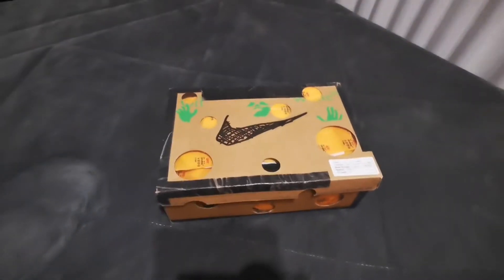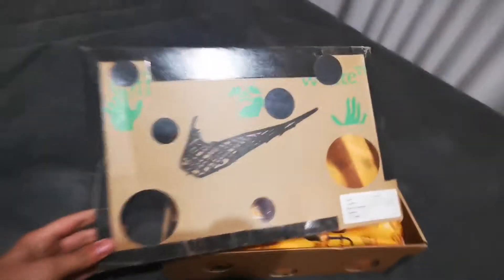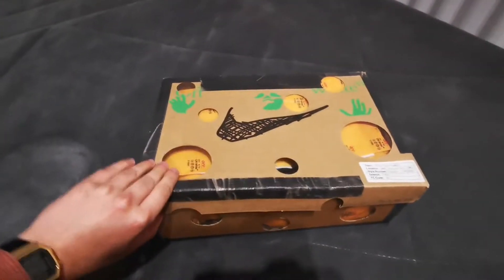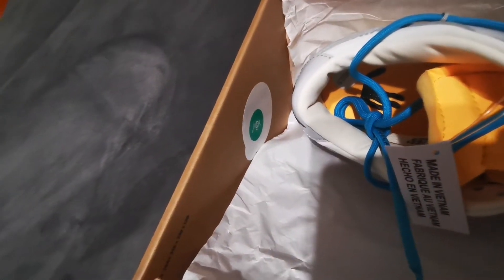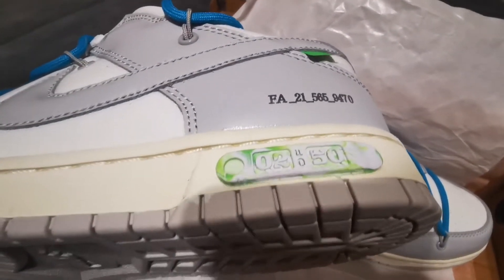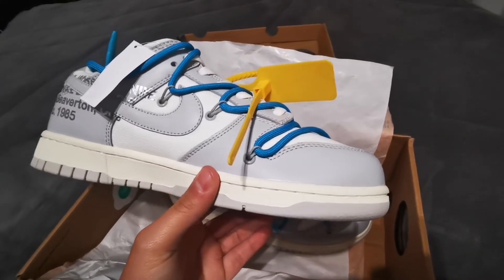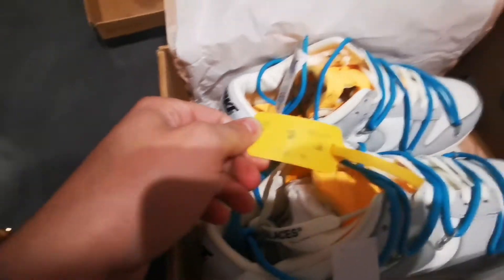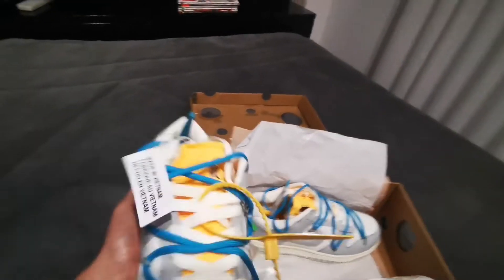40$ Dunk Off-White's Lot 2 of 50 Replicas Review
So this is a replica I bought from sub reddit r/fashionreps.

Let me hear your thoughts fam.